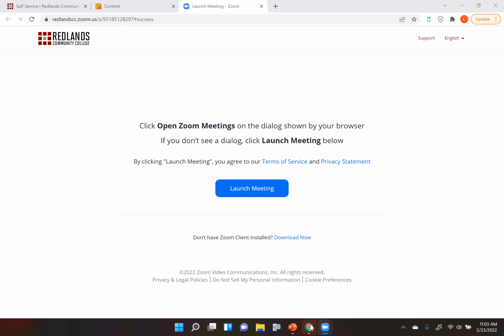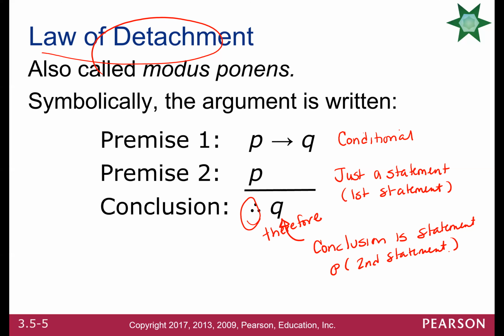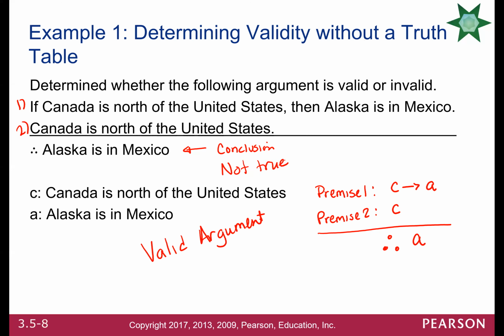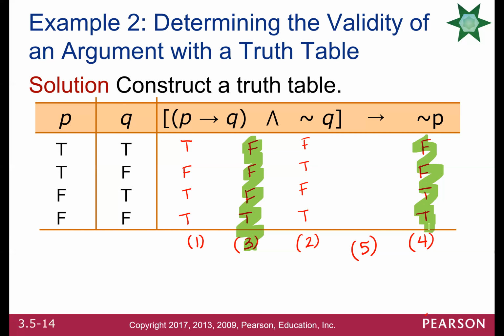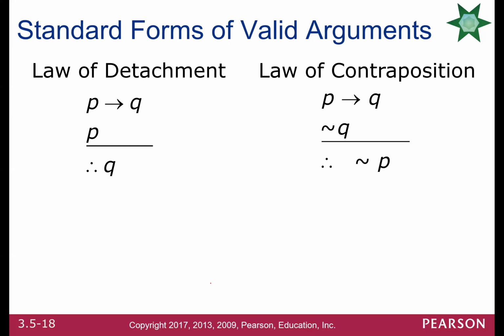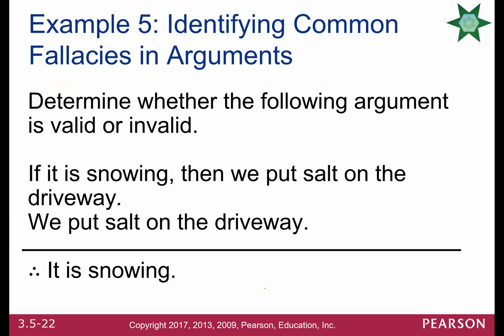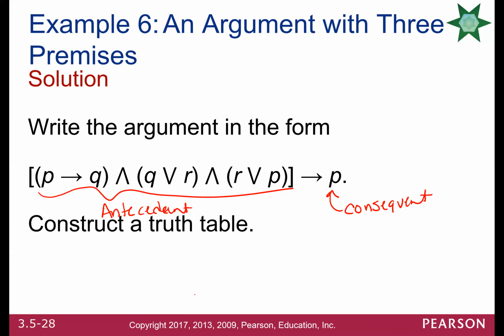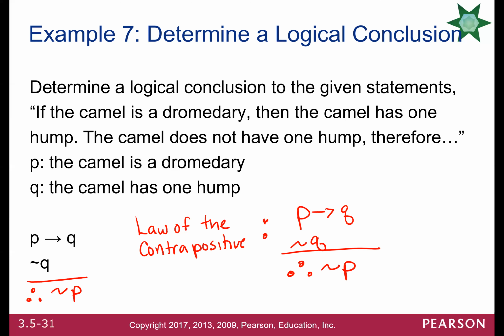General Quantitative Reasoning Wednesday 2/23/22